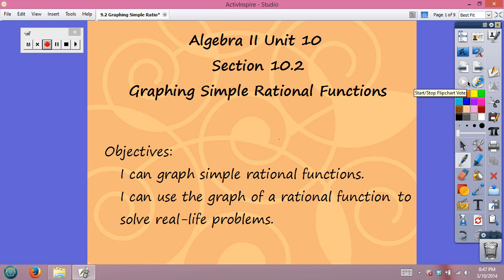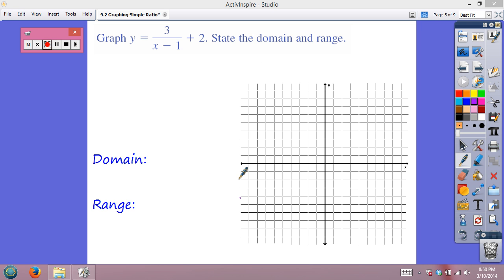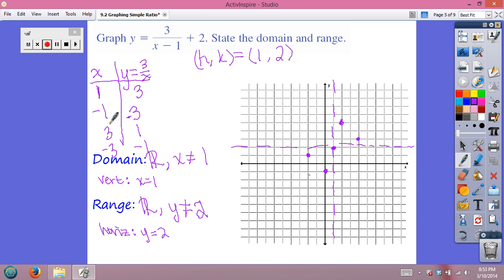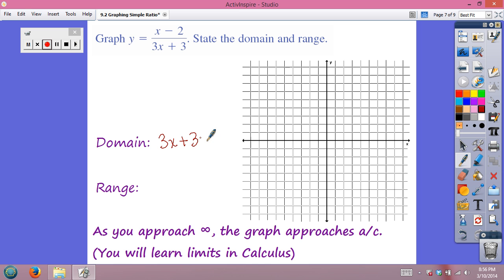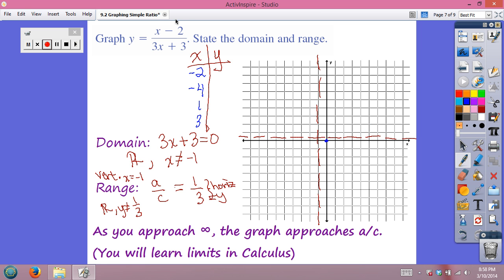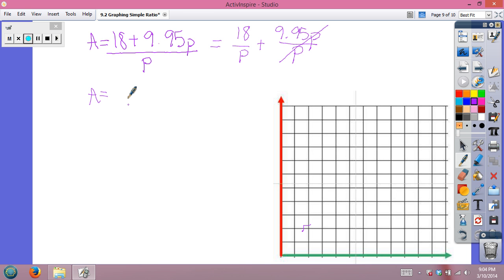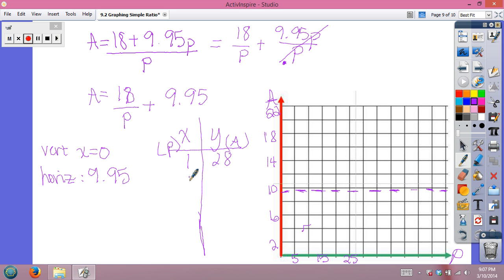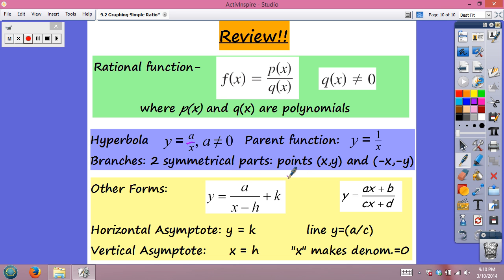10 2 Graphing Simple Rational Functions